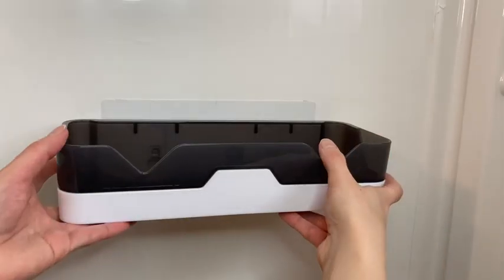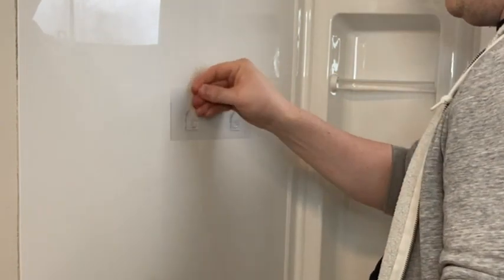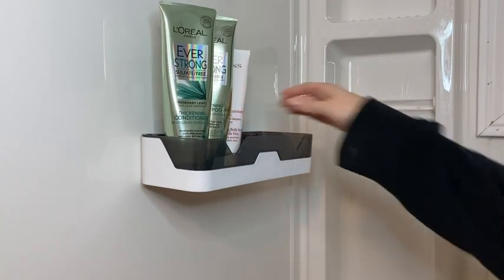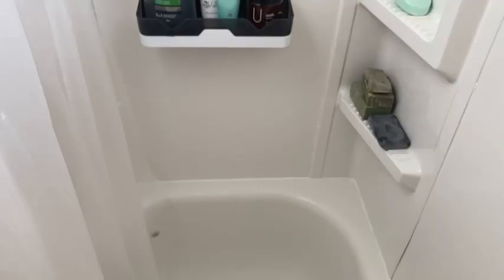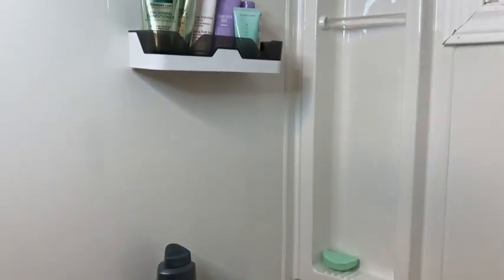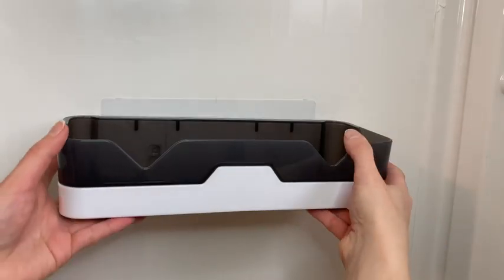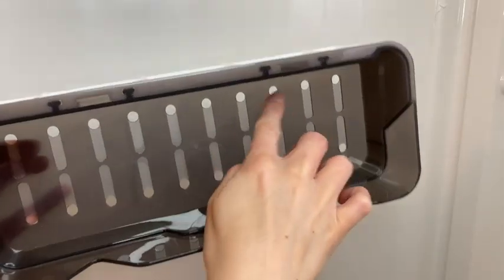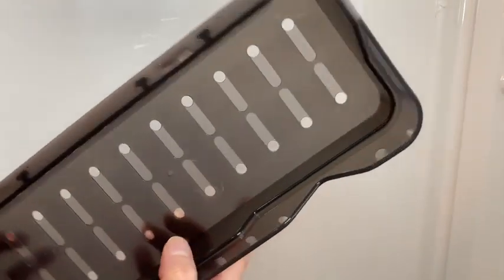WeshyiGo 2-Pack Shower Caddy | Our Point Of View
(Commissionable Links)
Check Our New Website For Amazing Deals!

🎈MADE OF HIGH-QUALITY MATERIALS:Package included:2×bathroom organizers,2×Adhesives,4×Hooks. We select high-quality PP materials to make bathroom shelves that are durable and corrosion-resistant. The double-layer circular hole drain design at the bottom of the bathroom organization shelf is ventilated to keep the bathroom shelf dry and clean, giving you a better experience.
🎈DOUBLE-LAYER BATHROOM SHELF:Our shower shelves adopts double-layer thickening design, which is simple and elegant, and has a stronger load-bearing capacity. The kitchen organizer shelf adopts a thoughtful detachable design, which is convenient for your daily cleaning, and there is no need to worry about residual dirt inside.
🎈EFFECTIVELY SAVE YOUR SPACE:The storage shelf has a large internal space, which can easily store various items and make your bathroom more tidy. The kitchen shelf adopts a punch-free design, is easy to install, and is suitable for a variety of scenes. Wall mount shelf is a good helper for your life, and you can choose with confidence.
🎈SUITABLE FOR MANY OCCASIONS:Practical and beautiful bathroom wall shelf can be matched with various styles of home decoration to perfectly decorate your room. The adhesive shelf is widely used, and can be widely used in the bedroom, kitchen, living room, and bathroom to make your life more convenient.
🎈OUR GURANTEE FOR YOU:Everything I do is based on customer satisfaction. We will solve your problem as quickly as possible!